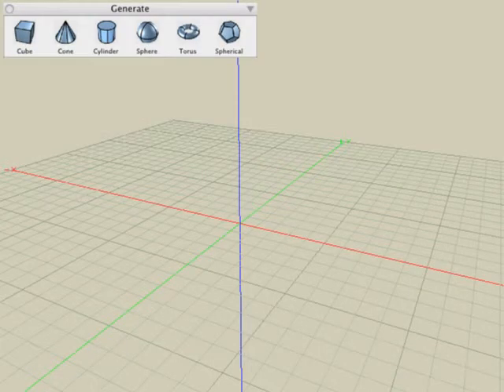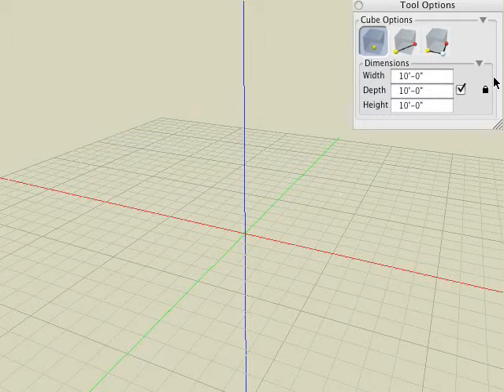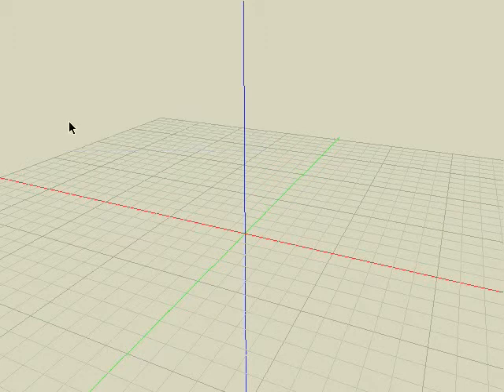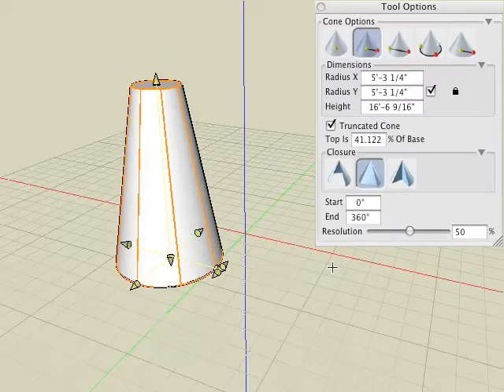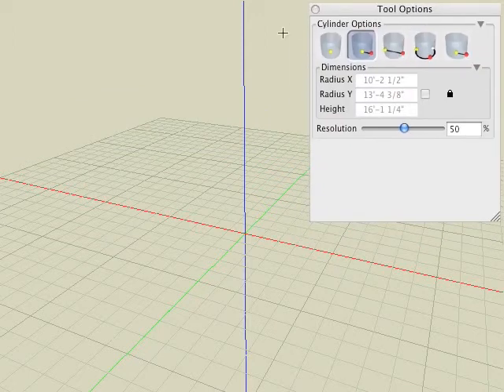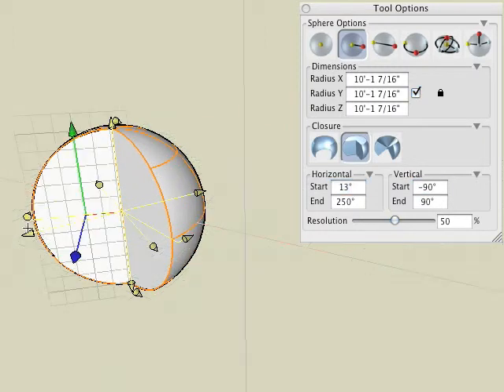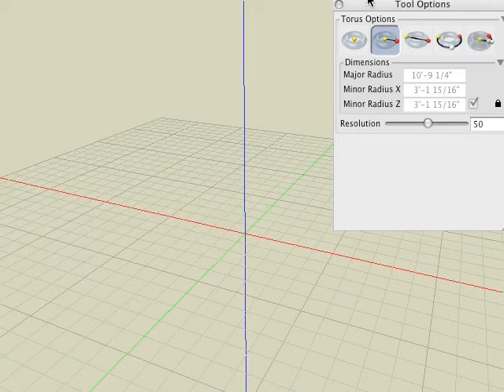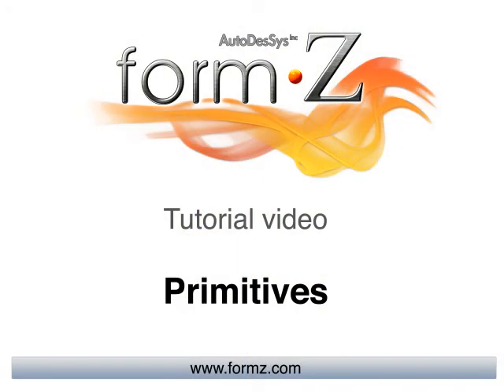formZ Primitives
Primitive shapes can be created directly with their own tools, (such as cones, spheres, and tori), with on screen controls for an endless array of shapes.
R2